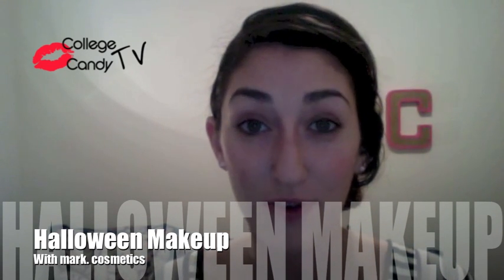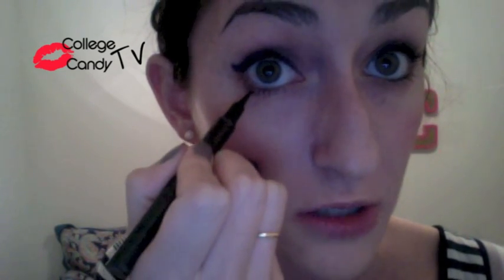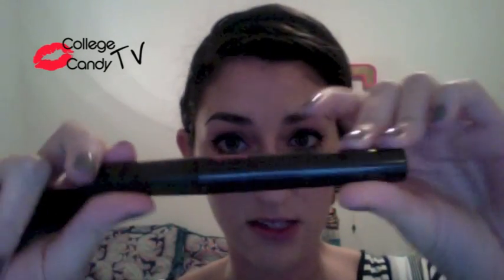CC Beauty Live: Halloween Makeup With mark. Cosmetics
CC Beauty Live's Caitlin shows you how to do a Twiggy-inspired look with mark. Cosmetics